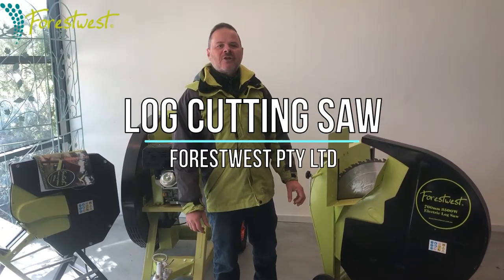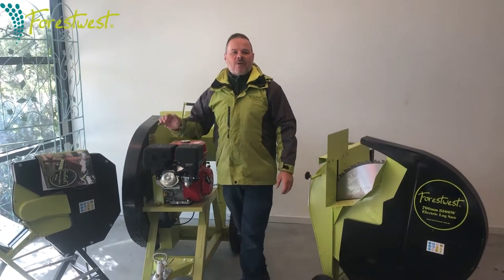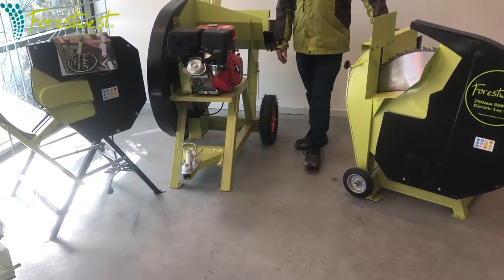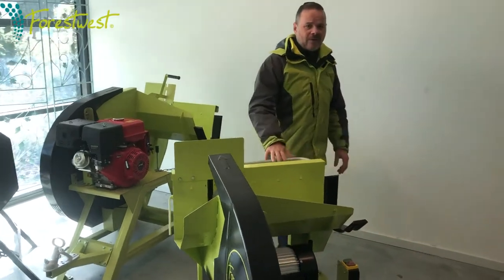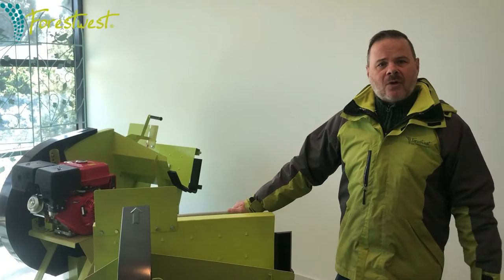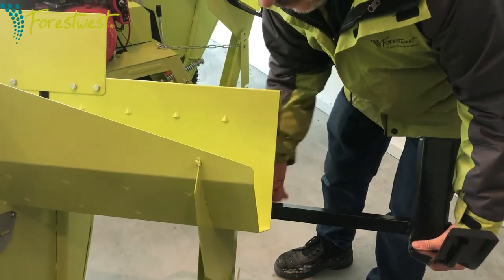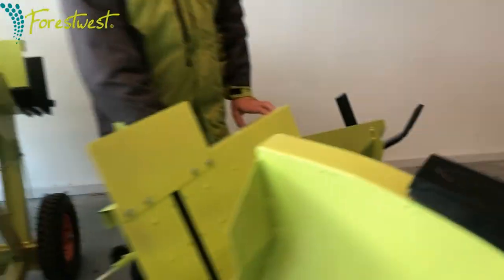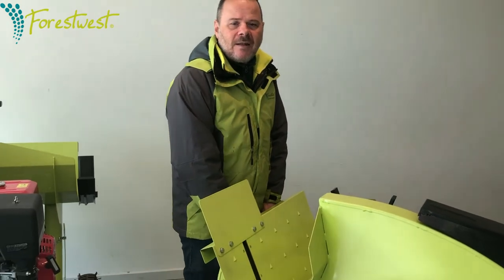Forestwest Log Cutting Saw, Swing Saw, Introduction.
The Forestwest Log Saws are designed to efficiently cut logs into blocks and are available in Electric and Petrol. All the Log Saws are equipped with Tungsten Carbide Tipped blades for longer service and enclosed guards for easy cut. They are equipped with wheels to increase their maneuverability.

Forestwest provide a 450mm 1800W Electric Log Saw, a 700mm 3500W Electric Log Saw and a 700mm 13hp Petrol Log Saw.